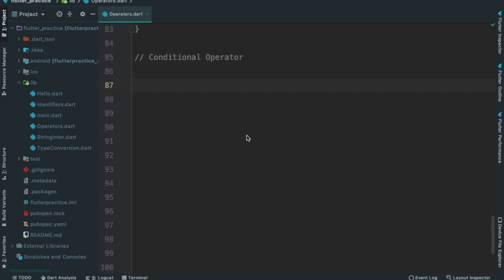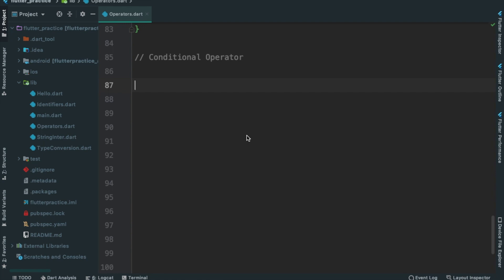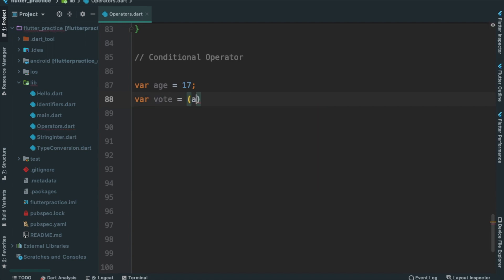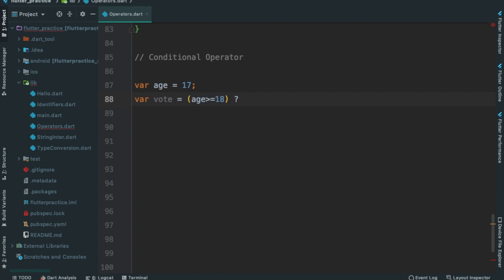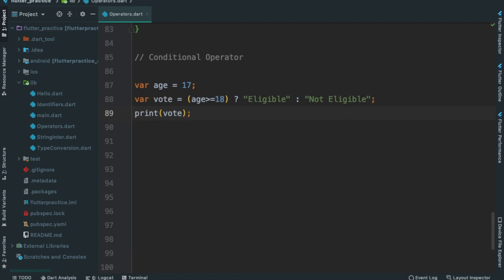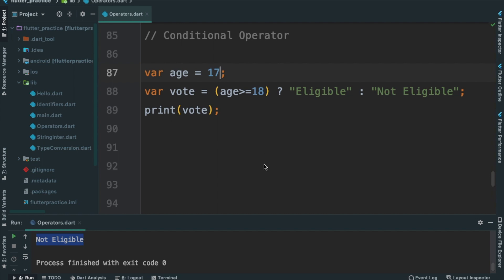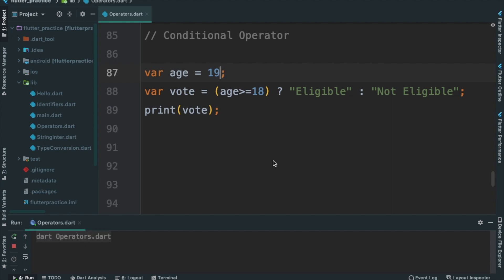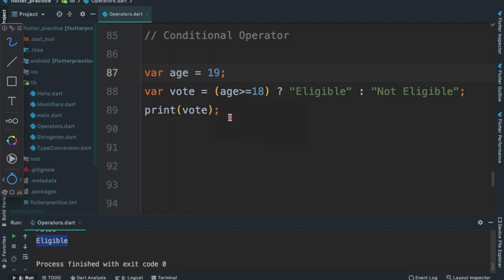20 Conditional Operator in Dart [Malayalam Flutter Course]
What is conditional operator? How does it work ? Learn Dart programming in Malayalam language.